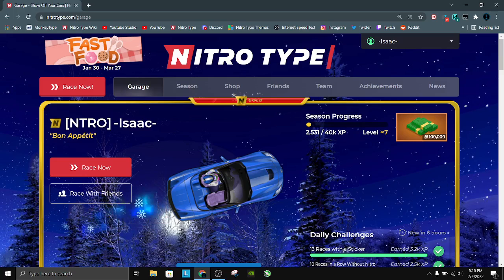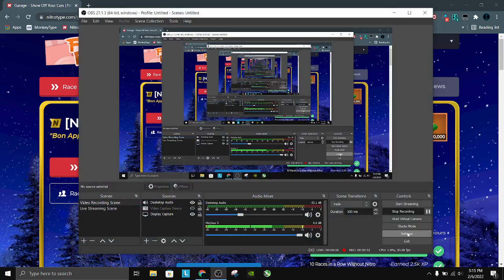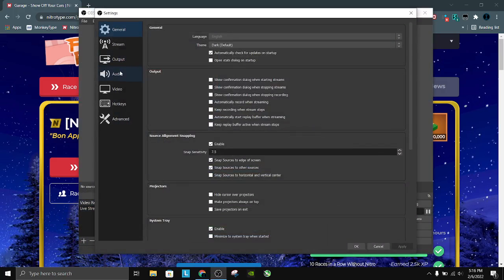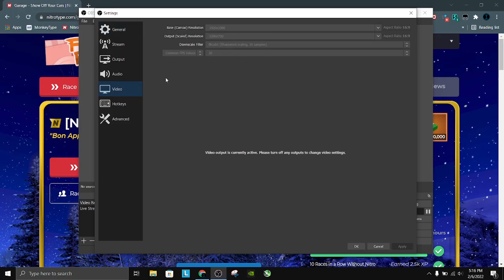Don't make these recording mistakes!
In this video, I talk about common recording mistakes that I see, and how to fix it. Enjoy!